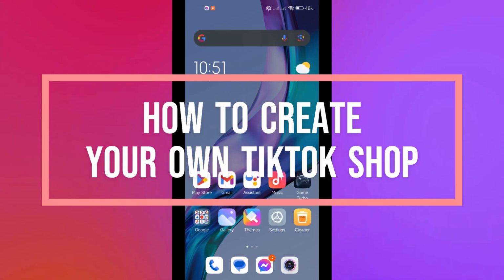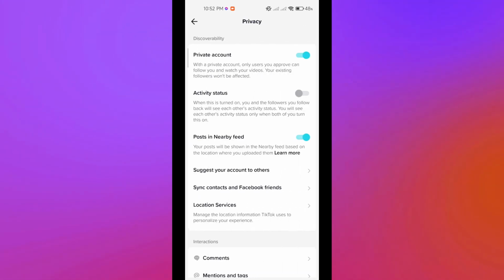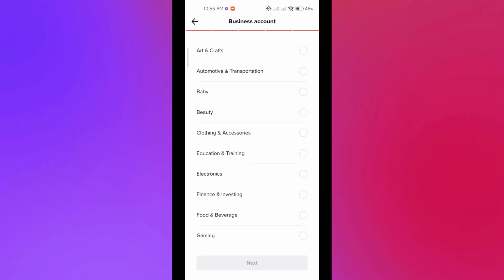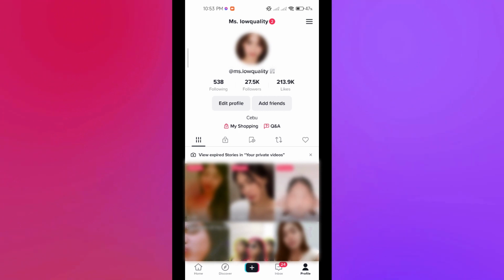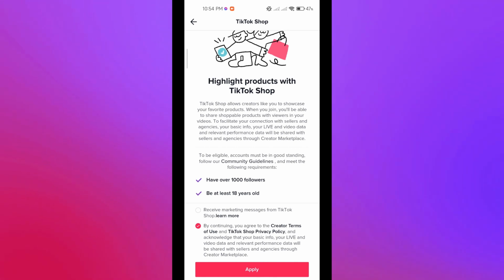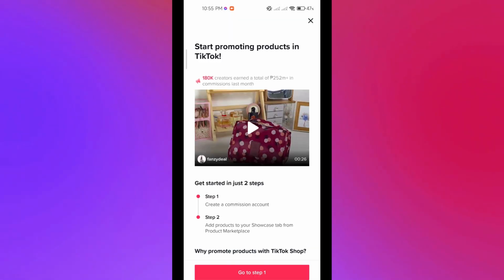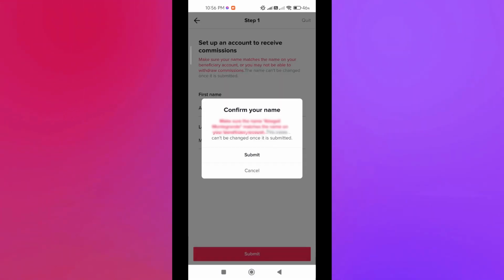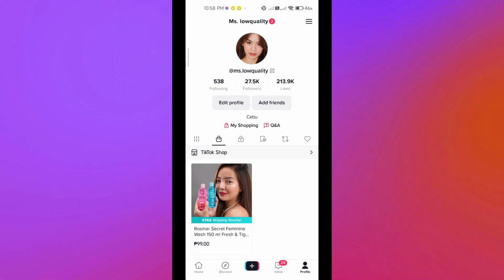How to Create Your Own TikTok Shop (Step By Step Tutorial)